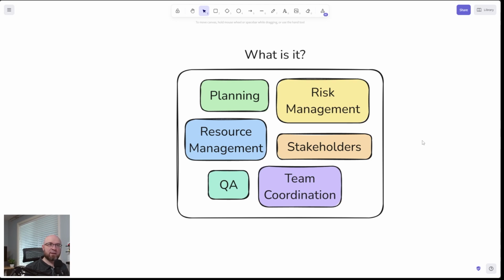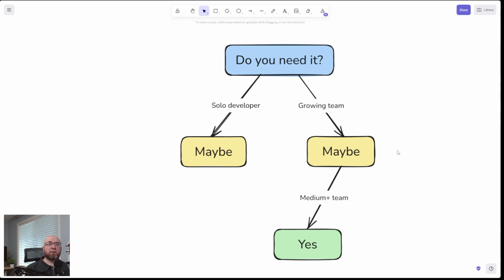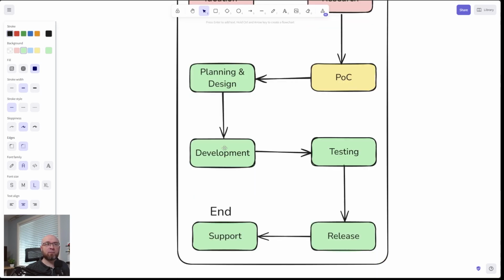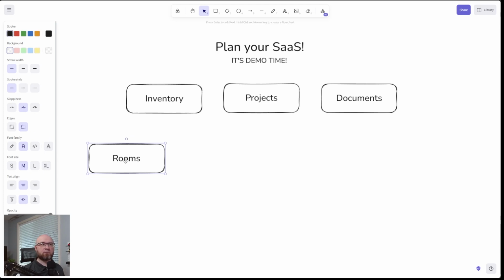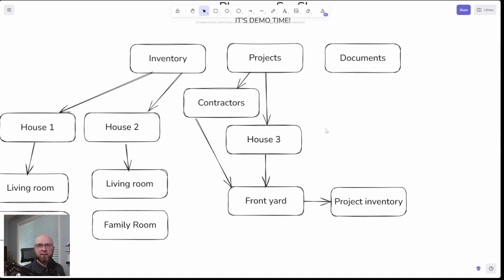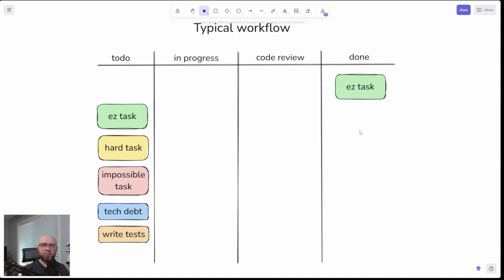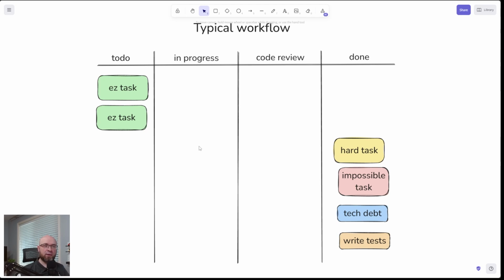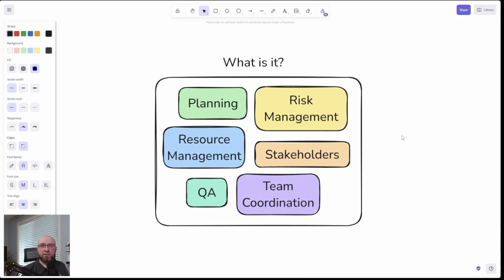So You Want to Build a SaaS Business - Part 12: Project Management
In this last video of the series, we cover project management. What is it, do you need it, how it's done, and what software you can use to make project management easier.

0:00 Intro
1:24 What is project management?
5:10 Do you need it?
7:23 Where does PM fit in the development process?
11:55 Planning a SaaS, live!
18:16 Task flow
25:50 Project management software